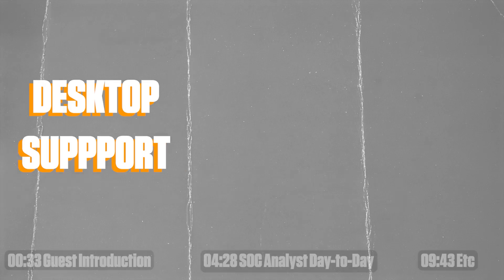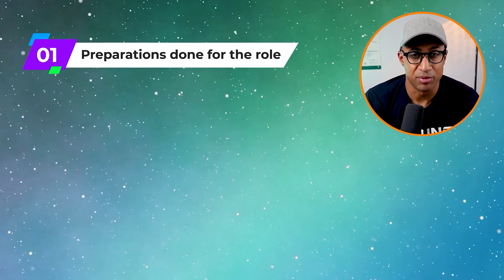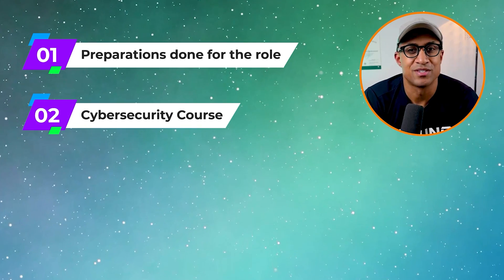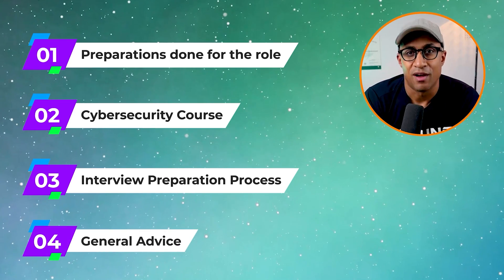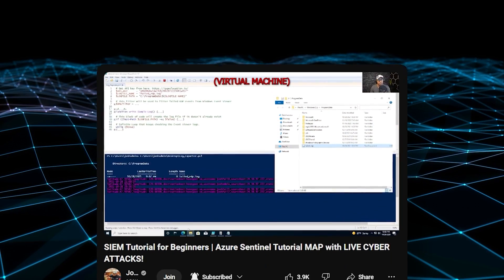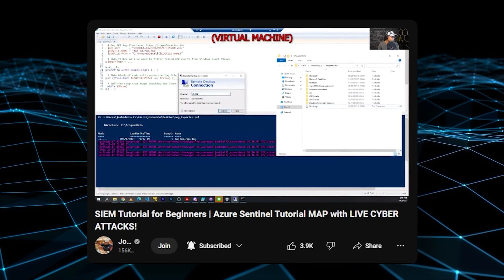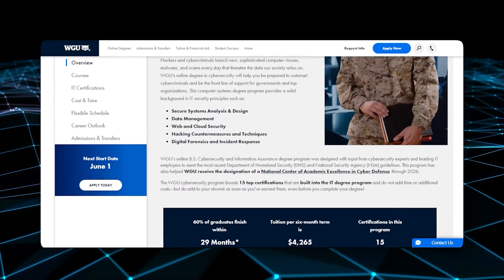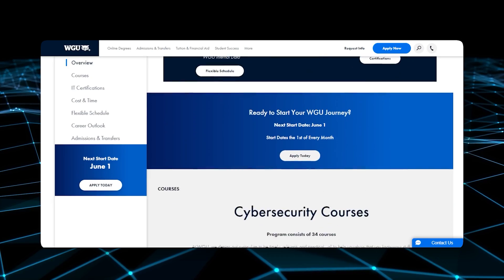How He went From Help Desk to Infrastructure Engineer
🔒Josh's Hands-On Cybersecurity Course + Internship🔒

In this video, we explore how Jon secured a position as an Infrastructure Engineer. Discover key insights and strategies that helped Jon transition into this pivotal role in the tech industry.

01:17 Guest Introduction
04:50 Day-to-Day of an Infrastructure Engineer
06:45 Cybersecurity Course experience
09:44 Application Process
14:16 Advice for Cybersecurity Applicants

Welcome to our latest video! Today, we’re thrilled to share the success story of Jon Winnick, who landed a job as an Infrastructure Engineer. This interview highlights Jon’s journey, challenges, and the essential skills he gained that led to his hiring.

If you're interested in starting a career in tech or looking to boost your skills in cybersecurity, this video is for you! Jon talks about the lessons and modules that made a difference, the hands-on projects that sharpened his skills, and the personal growth he experienced throughout the course.

This interview is packed with practical tips for anyone looking to enter the field of cybersecurity or advance their career. Jon's story is inspiring and a testament to how the right training and dedication can pave the way to a successful tech career.

Don’t forget to watch until the end to get the most out of Jon's detailed information about working in tech infrastructure. Whether you’re a beginner or have some experience, there's something in this video for everyone interested in technology and cybersecurity.